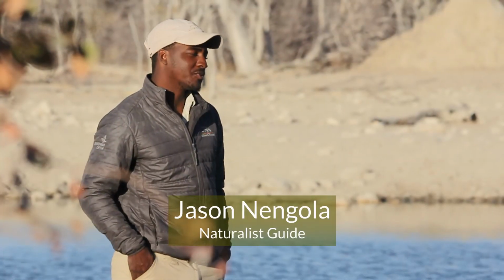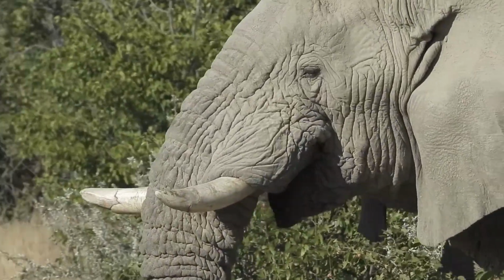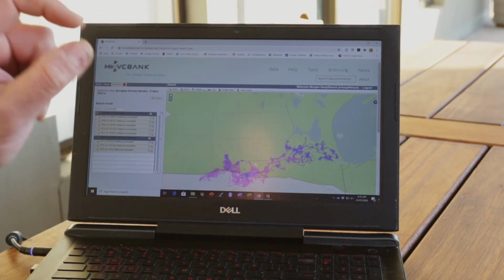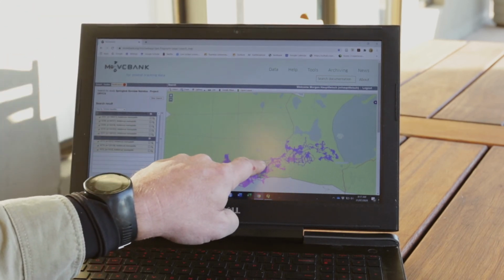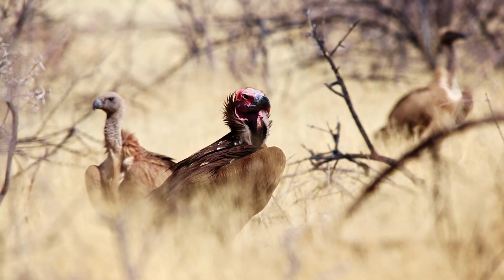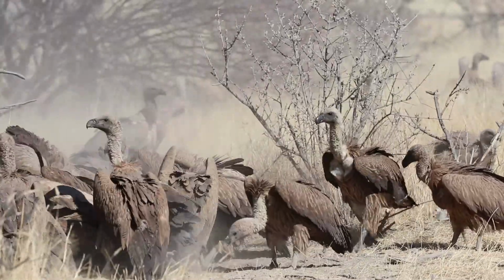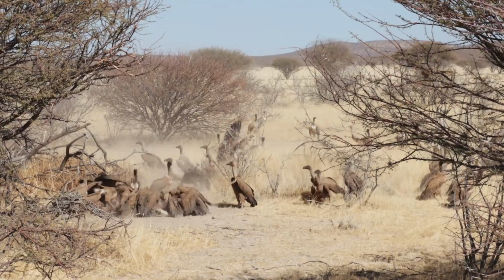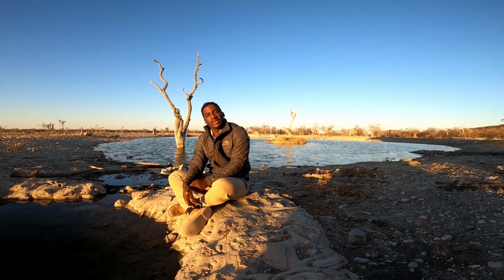Episode 43: Namibia - Conservation First - Covid Chronicles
Episode 43: Bridging the Gap, NUST Biodiversity Research Centre

The episodes of the Covid Chronicles are built on the pillars of Conservation, Research and Tourism.

In this episode we hear from Dr Morgan Hauptfleisch of the @Biodiversity Research Centre at NUST on how these three multi-disciplinary elements are joined to bridge the gap between landscape conservation and ecosystem functionality. A must see for any conservationist! Dr Ortwin Aschenborn from the School of Veterinary Medicine at @UNAM also shares his thoughts on the Ecosystem Passport and discusses the plight of vultures in Namibia. You will learn to appreciate the important functions of these magnificent birds in an ecosystem.

Ultimate Safaris Naturalist Guide Jason Nengola, an UNAM alumni, hosts this episode and reflects on the importance of tourism in conservation and the value of practical field experience for any veterinary, tourism or conservation related studies.

Scheduled broadcasts are:
Mondays, Wednesday & Fridays
16h00 CAT

A joint production by Ultimate Safaris and @Travel Channel Namibia